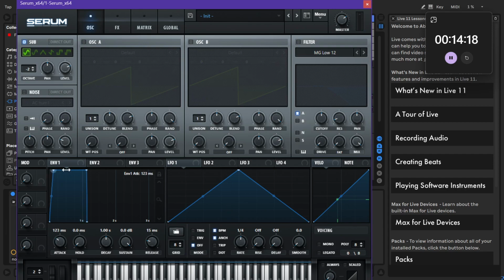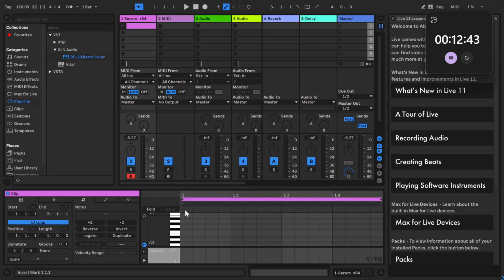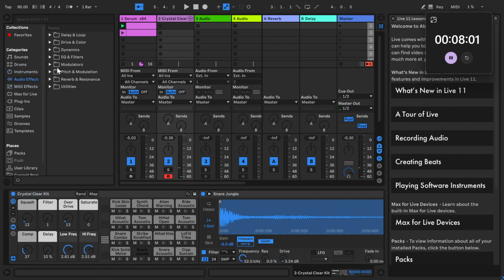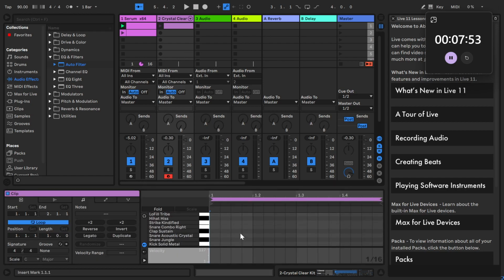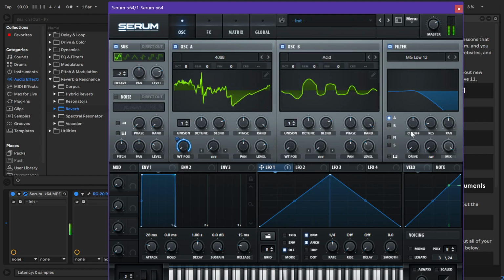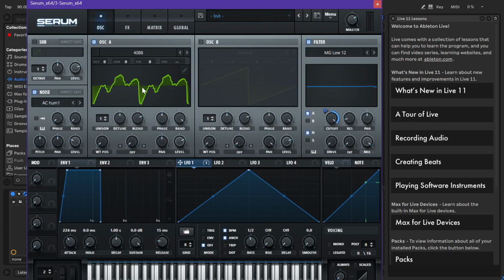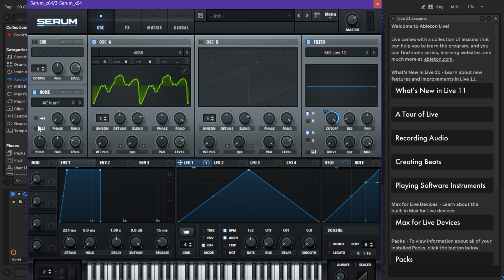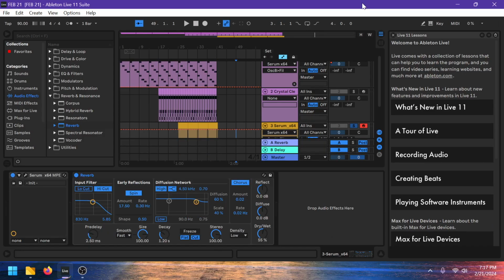Jam Session | Feb 21, 2024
Let's create without rules! Join me for freestyle sessions where imperfection is embraced, creativity flourishes, and every song | note | noise is an adventure. 🎶